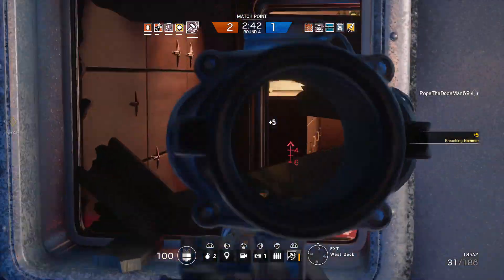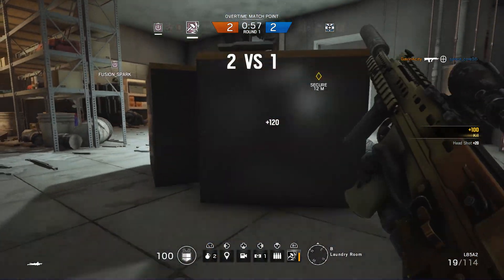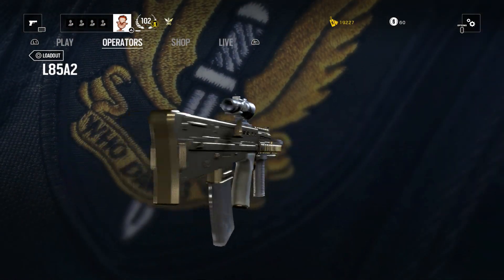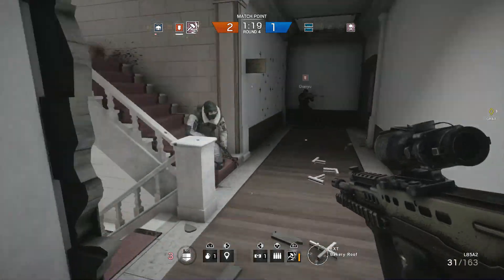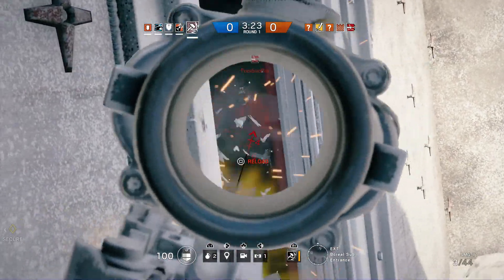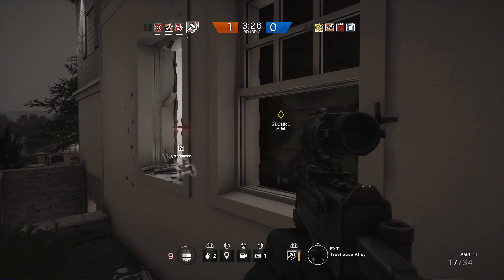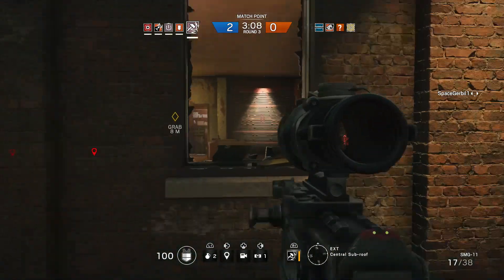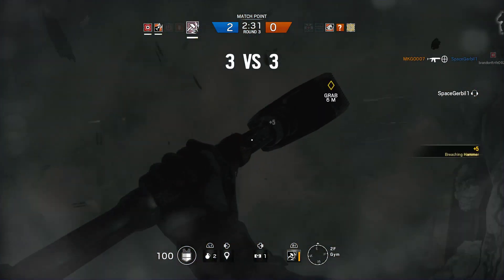Why You Should Use Sledge in Rainbow Six Siege!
Hey guys today is our 9th episode of our operator school series in Rainbow Six Siege this video I will be covering Sledge. In this video I will both grade Sledge and tell you why you should use him. Enjoy!